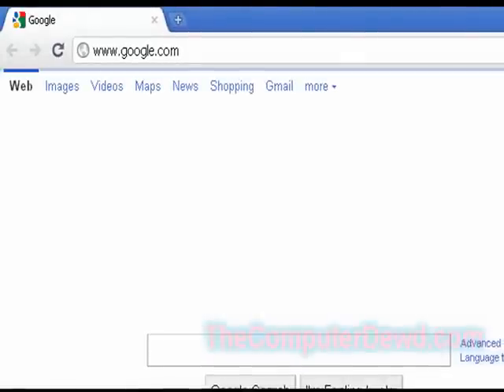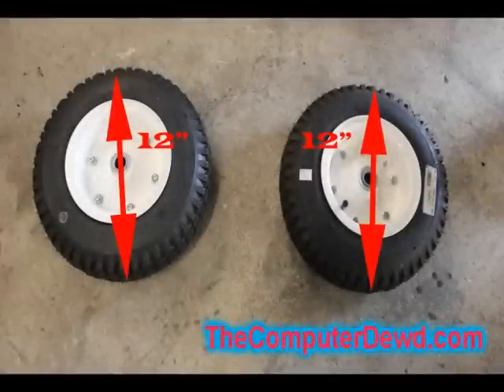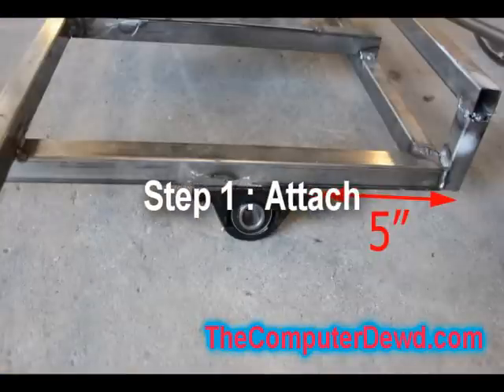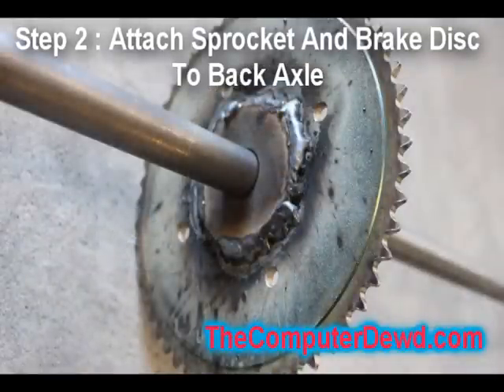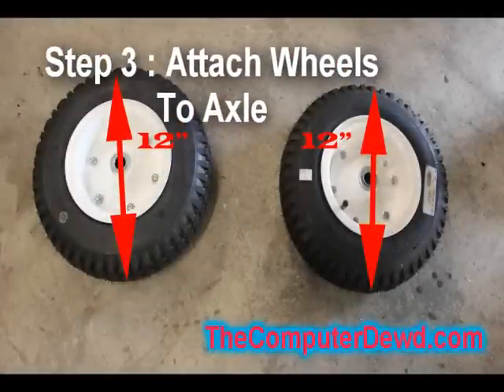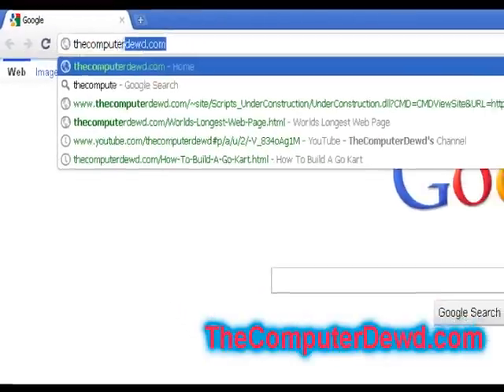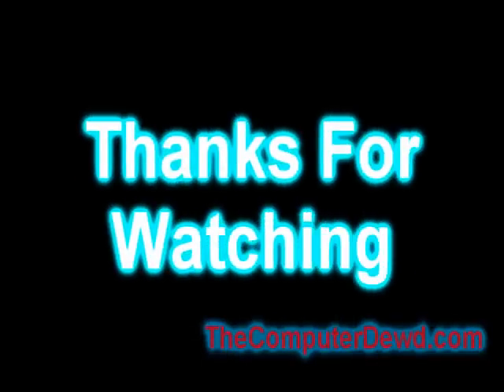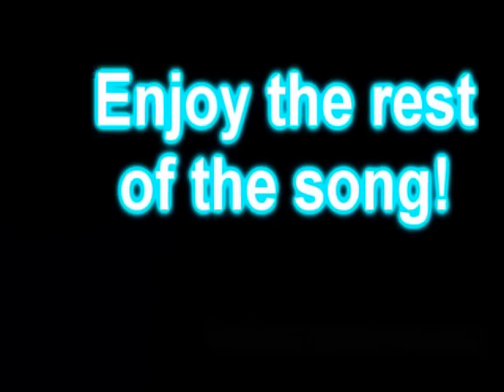How To Build A Go Kart : Part 4 : Back Axle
Bored? Download my latest game for iOS and Android!

Including how to make an Electric Longboard!

In this episode i will show u the back axle setup!

Step 1 : Gather Up Parts
-x2 Wheels (I Chose 12")
-x2 Axle Hangers/Bearings (Must be same size as axle)
-Axle (35-45" mine is 40")
-Sprocket
-Brake Disc

Step 2 : Back axle hangers
2a. Place the axle hangers about 5" from the back of the go kart.
2b. Make marks where to drill.
2c. Using a drill, drill out the marks.
2d. Using some strong bolts, fasten them in place.

Step 3 : Sprocket and Brake Disc placement.
I just made a hub to attach the disc and sprocket to the axle.
3a. Weld a large washer or nut to the sprocket and brake disc.
3b. Weld the brake disc to the axle.

Step 4 : Wheels
4a. Weld the 2 wheels to the ends of the axle.